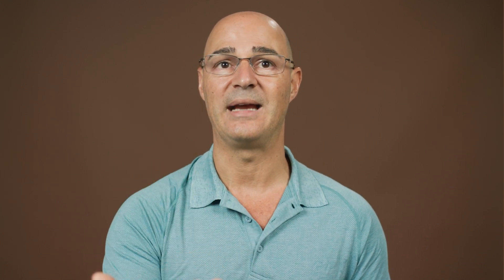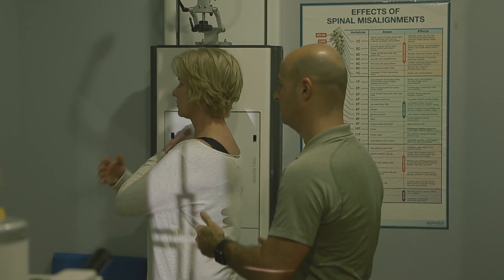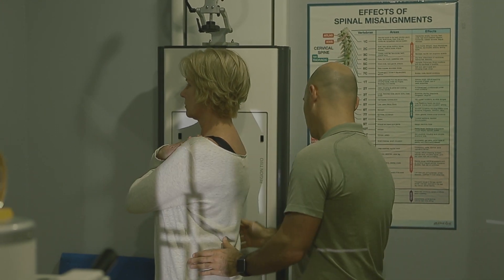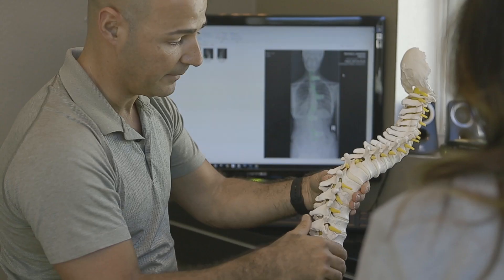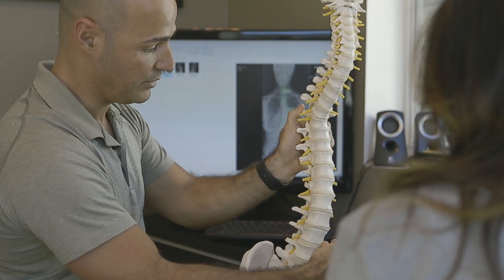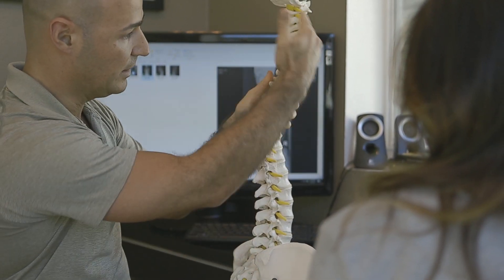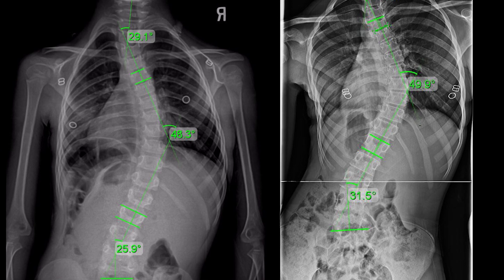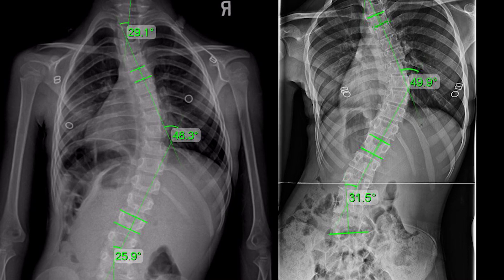Curvature of the Spine: What is Normal? What is Not Normal?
The spine's normal position should be straight from the front with curves. These curves are visible in the sagittal alignment. The curves from the side help make the spine stronger and better absorb and distribute mechanical stress applied during movement or compression. It makes the spine more flexible. Looking at the spine from the front or back, it should appear very straight; only from the sides should it have a visible soft  S curve.

The spine is divided into cervical, thoracic, and lumbar spine, and each has their own type of curve. They are lordosis and kyphosis.
Lordosis is when the patient bends forward; this is common in the cervical and lumbar spine. A kyphosis is when the spine bends backward; it typically applies in the thoracic spine.

If you have too much lordosis, you have hyperlordosis, most commonly occurring in the lumbar or cervical spine. And if you have an excess of kyphosis, it is hyperkyphosis and can occur in the thoracic spine.

You can have the opposite type of curve characteristic in the corresponding area, so instead of having a lordosis in the lumbar and cervical spine, you can end up having a kyphosis, meaning the curve is bending the wrong way, or a hypolordosis if the curve is in the right direction but less than normal.

Each curvature has an ideal range, and measurements can be taken to determine what is ideal for each case. When your spine falls out of these normal ranges, we know the normal biomechanics are disrupted.
A growing diagnosis is called adult spinal deformity; this is when patients lose their normal spinal range, biomechanics, and curvatures. The thoracic and cervical spine are becoming a high cause of disability for patients as they age. When your spine falls out of these normal ranges, you become predisposed to future complications with your spine.

Scoliosis is an unnatural sideways curvature of the spine with rotation, and a cobb angle measurement needs to be over 10 degrees.

At the Scoliosis Reduction Center, we offer proactive treatment models to help restore as much of the spine's normal curvature to help preserve natural function.

00:00 Curvature Of The Spine: What Is Normal? What Is Not Normal?
01:06 Sections Of The Spine
02:59 Normal Range Per Curve Type
04:35 Adult Spinal Deformity
05:25 What Is Scoliosis
06:24 What We Offer At Scoliosis Reduction Center